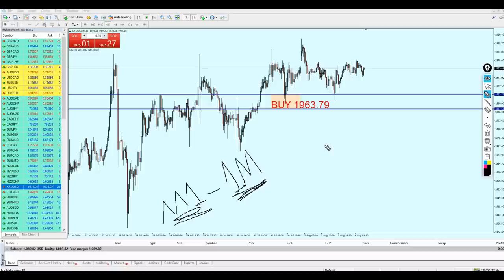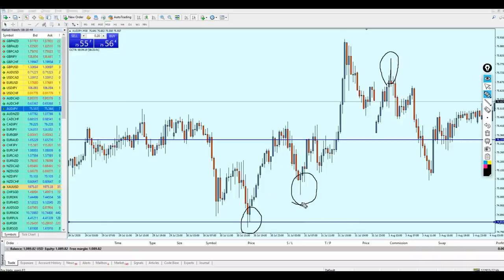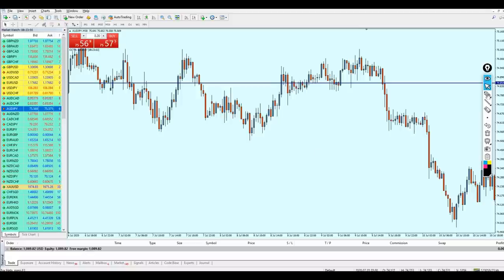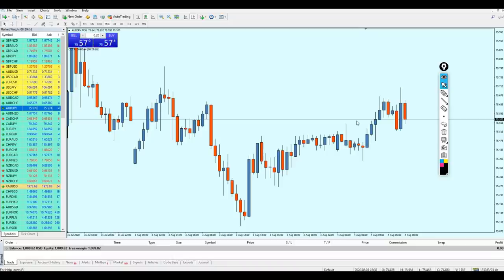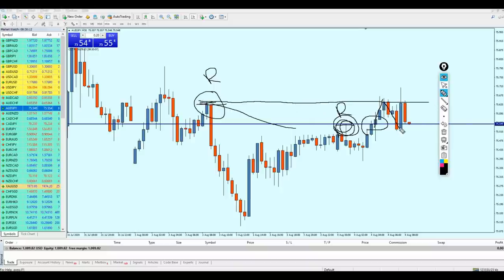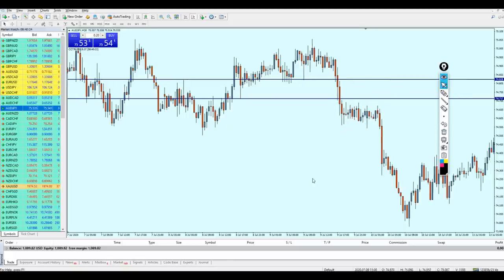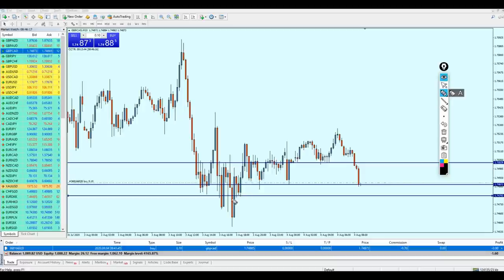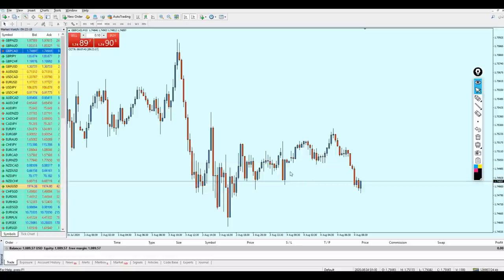Forex: Understanding the market